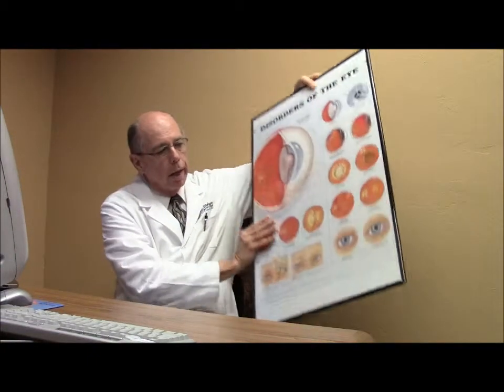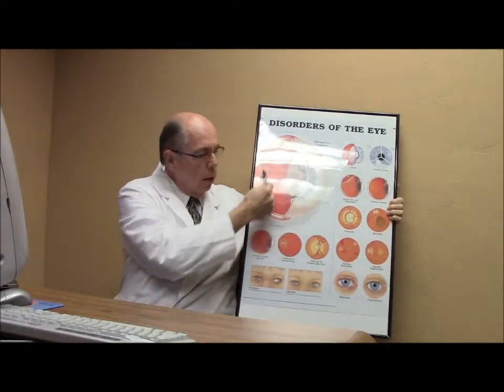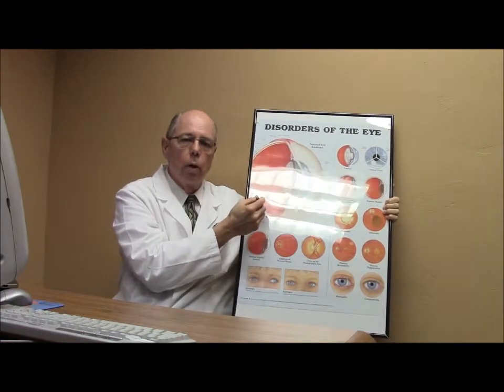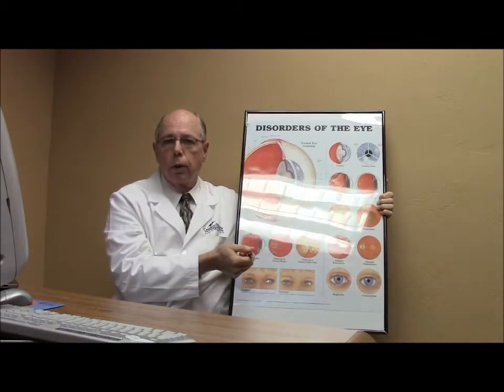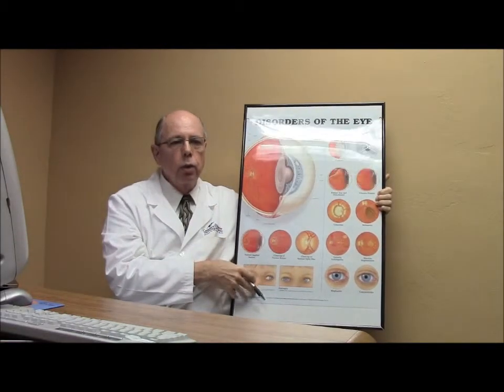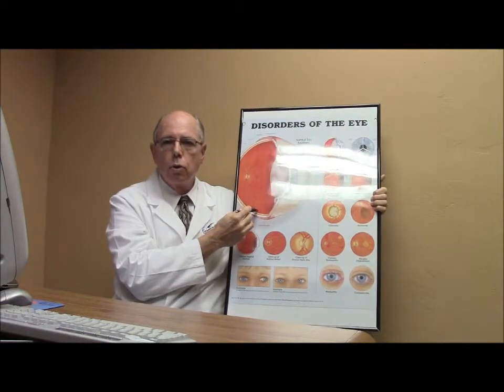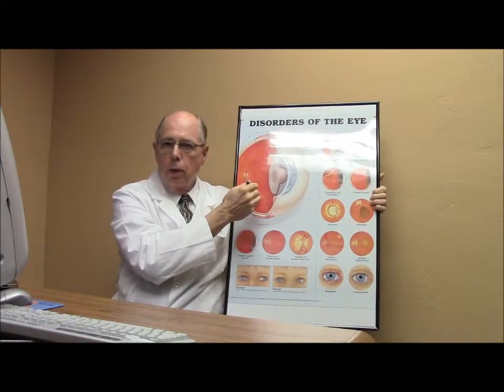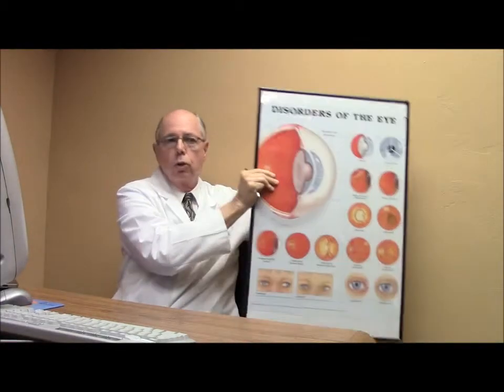Case of the Day-Floaters or Spots in the Vision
Dr. Croley describes a patient complaining of floaters in their vision. If you develop floaters you need to be seen by an eye doctor to make sure that your retina is not involved or torn.